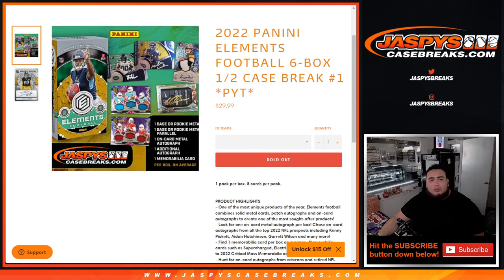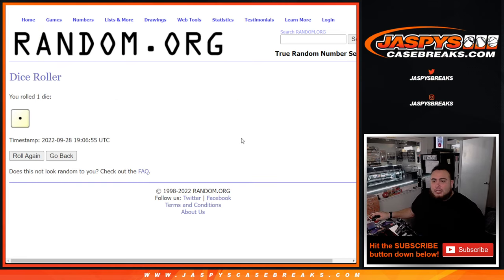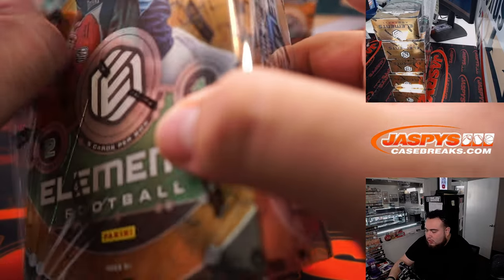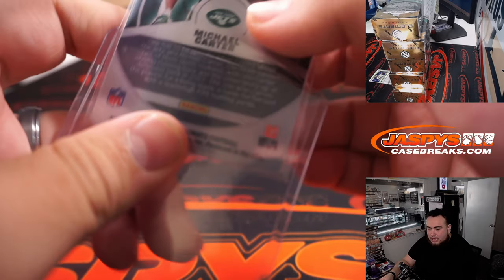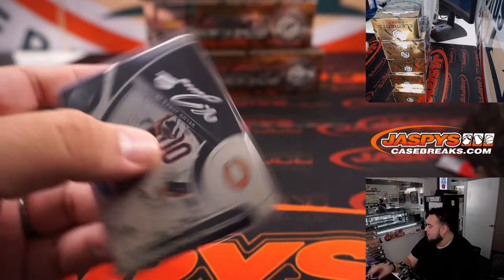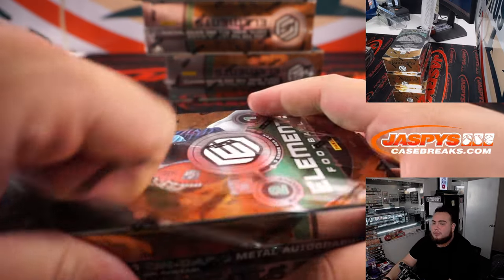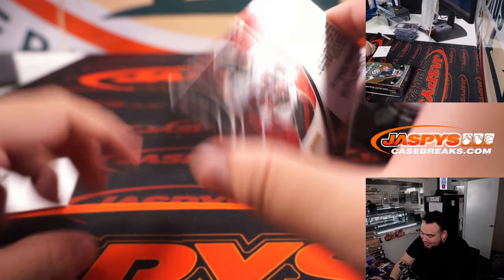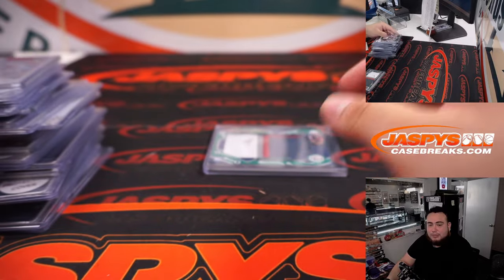W. 9/28/22 - 2022 Panini Elements Football 6-Box 1/2 Case Break #1 *PYT*